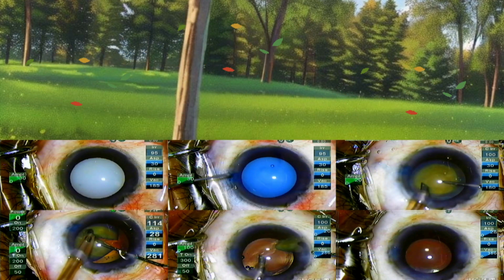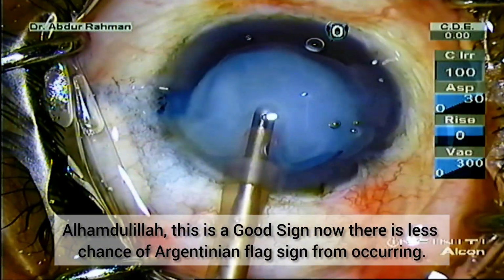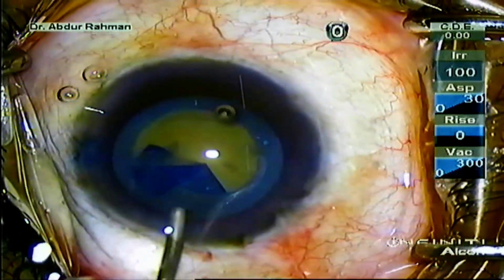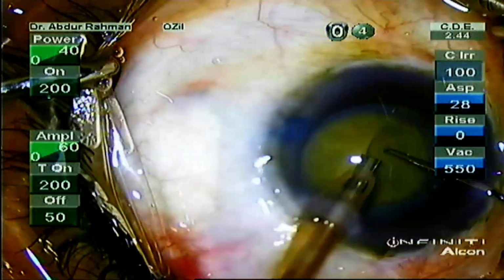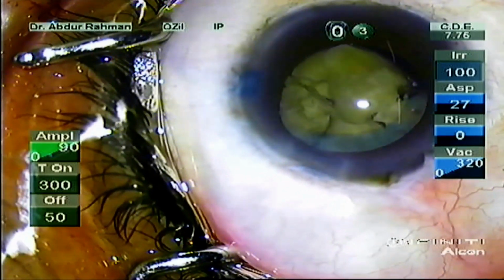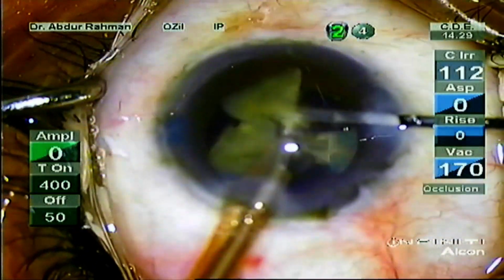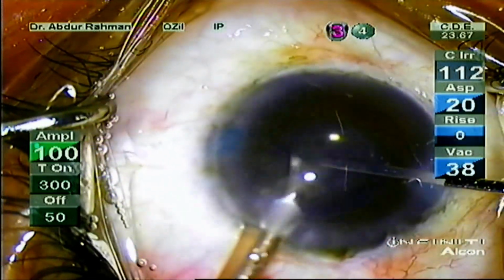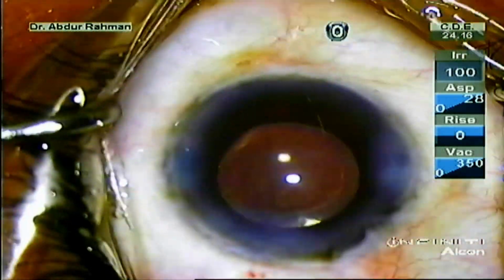Cataract Surgery Insights: Into a Morgagnian Cataract + Spinning Nucleus +IOL scaffold technique